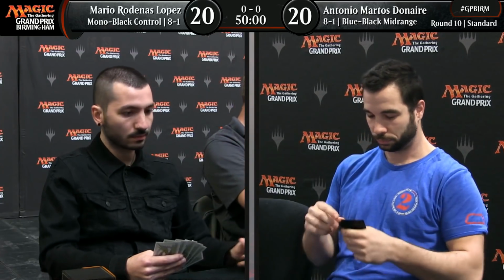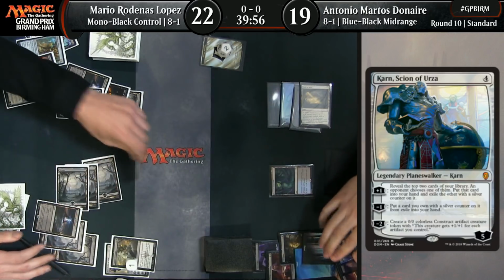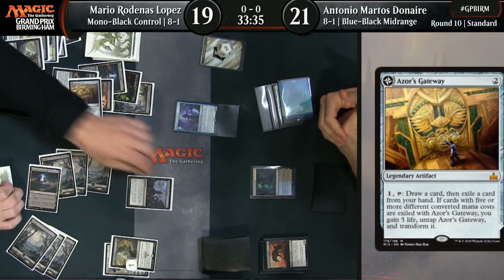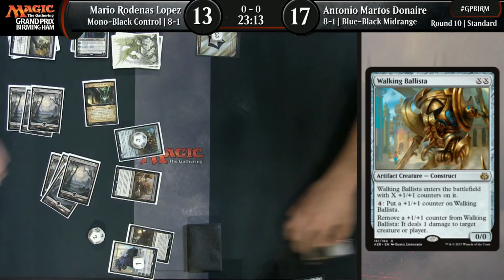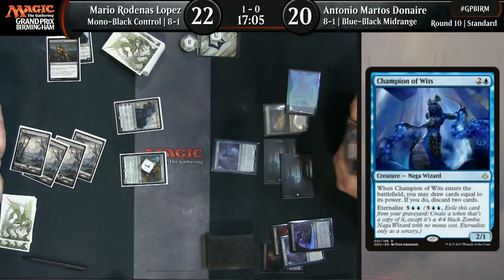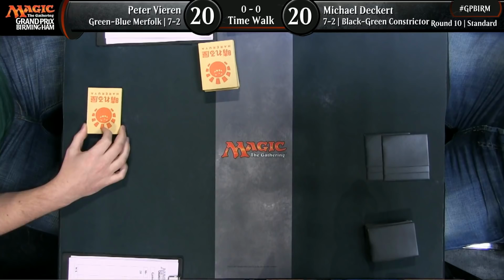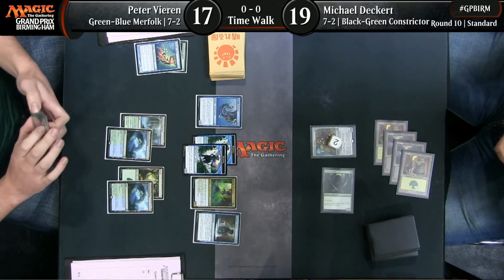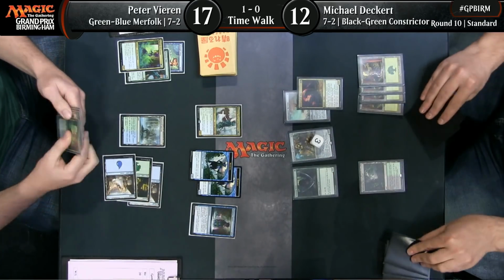Magic the Gathering GP Birmingham 2018 Round 10 Standard